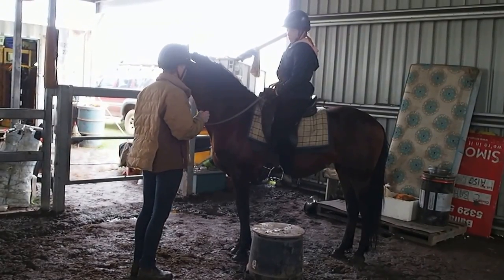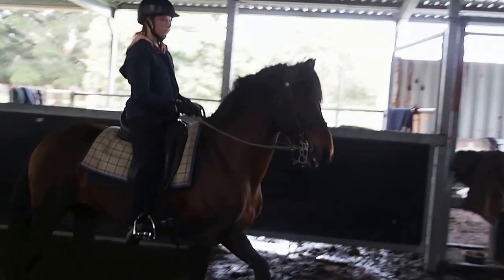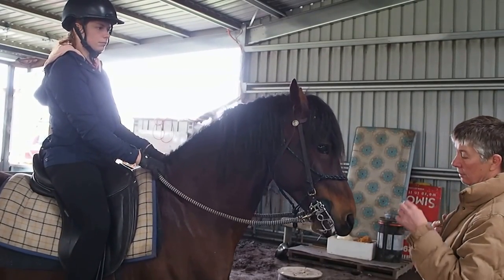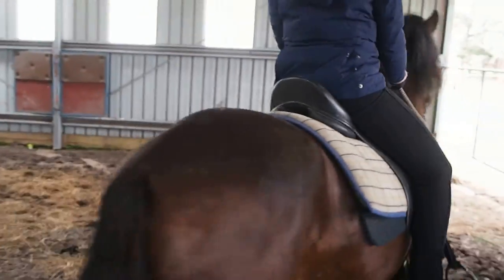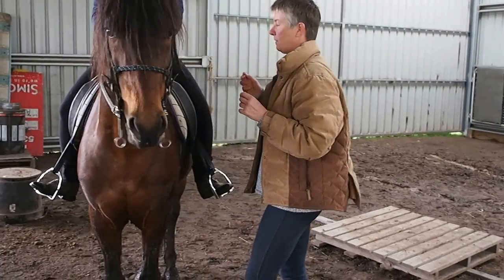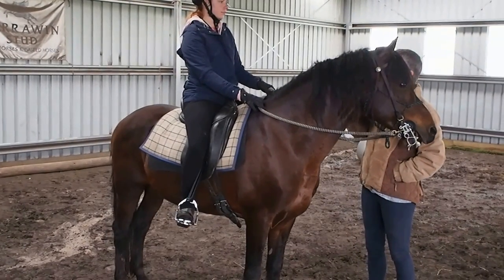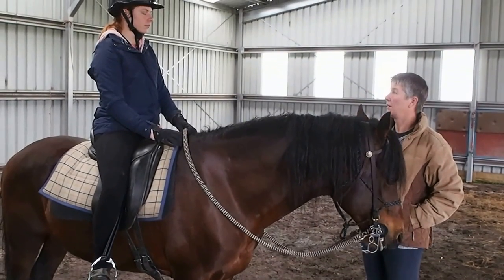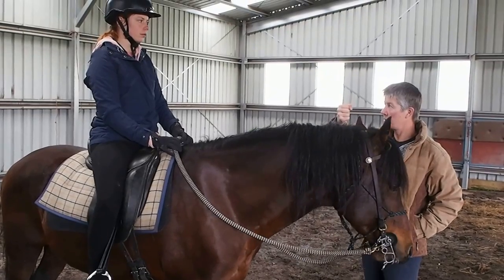Ildi rives Rev, 1